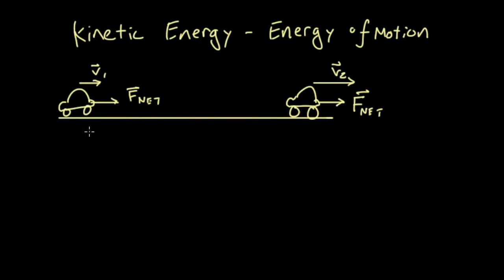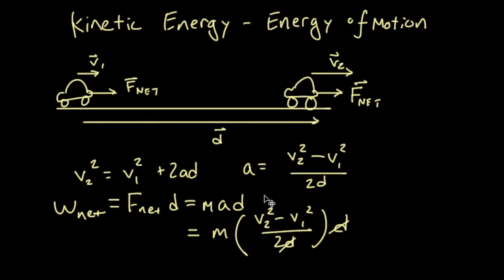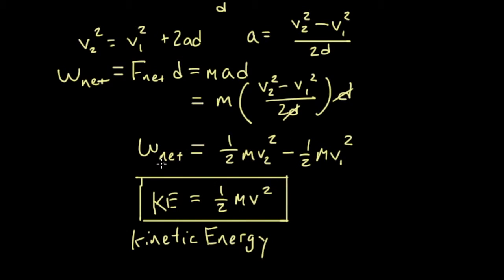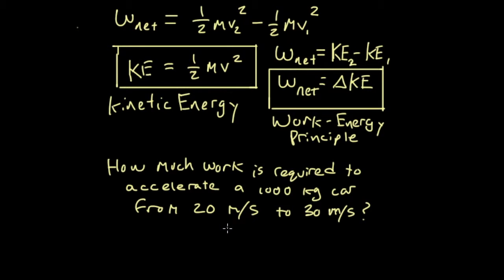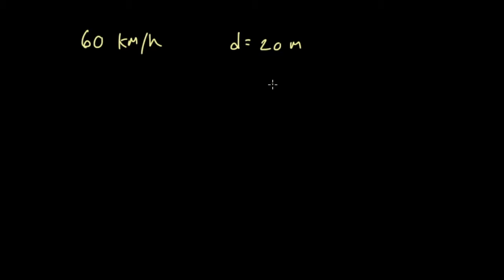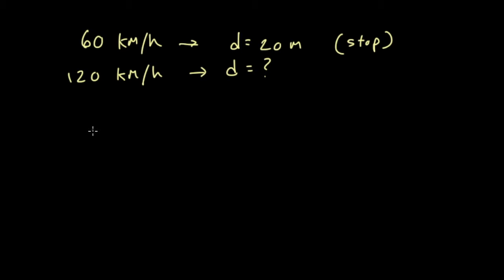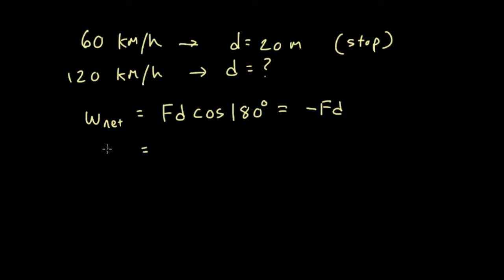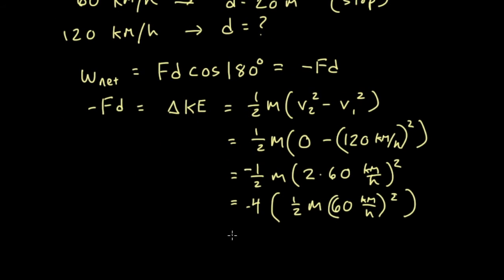Physics Lesson - Kinetic Energy and Work-Energy Principle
This lesson covers the topics of kinetic energy and the work-energy principle. You can also follow along in Chapter 6-3 of the textbook 'Physics - Principles and Applications' by Douglas C. Giancoli.